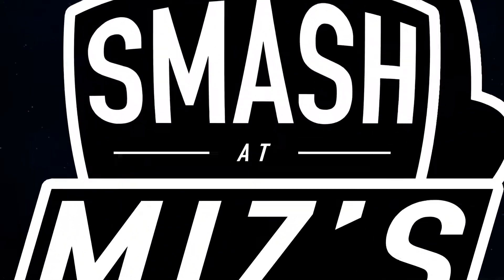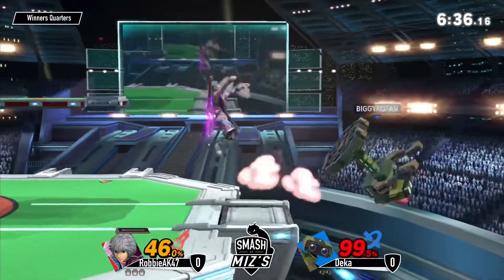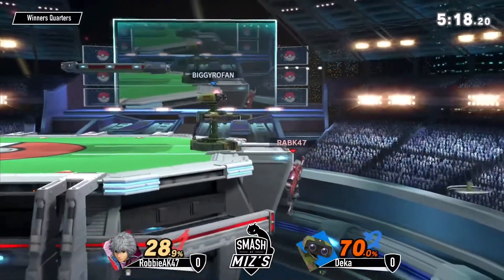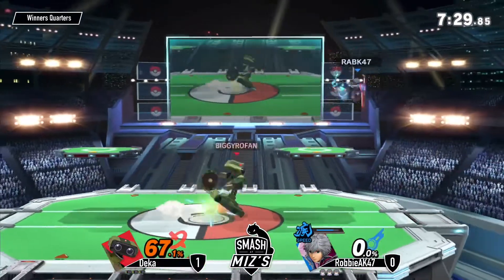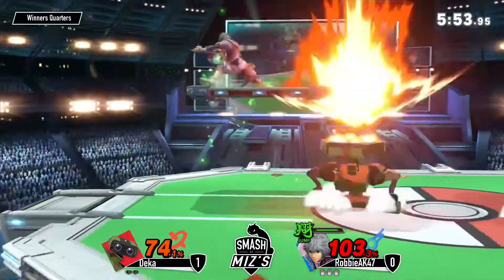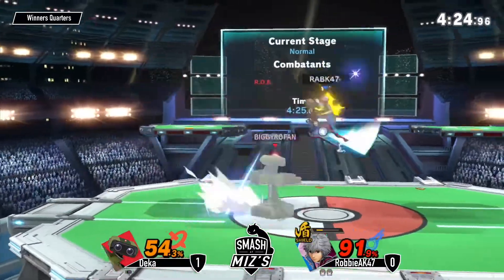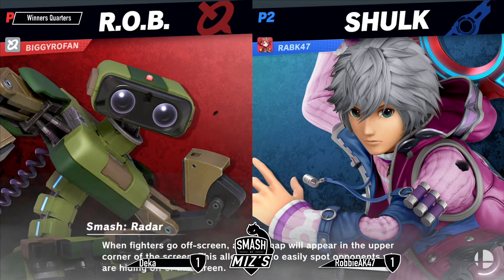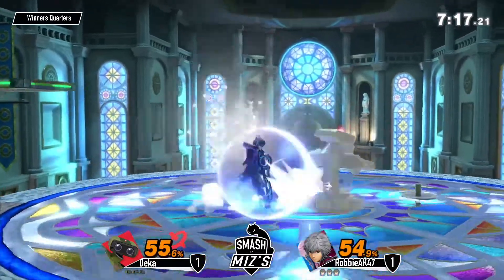Smash @ Miz's WiFi 26 - Deka (ROB) vs. RobbieAK47 (Shulk) Winners Quarters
Smash @ Miz's WiFi 26 - 30/11/2020
46 participants
every Monday 5PM BST!